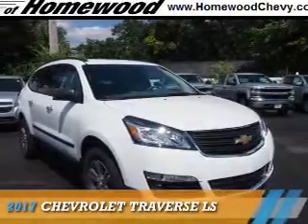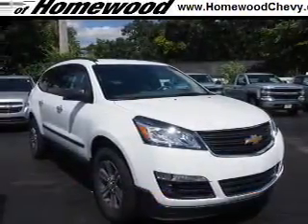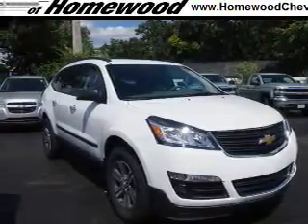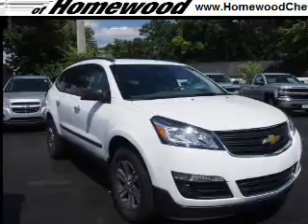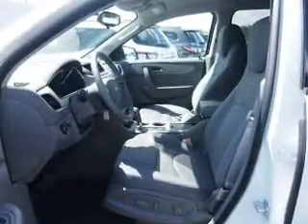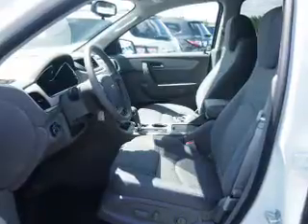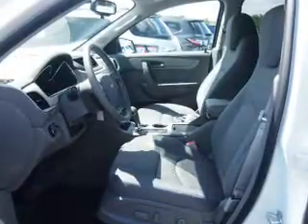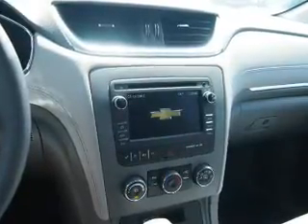2017 Chevrolet Traverse 17103 - Homewood IL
Year: 2017
Make: Chevrolet
Model: Traverse
Trim: LS
Engine: 3.6 liter 6 Cylindercylinder FWD
Transmission: 6-Speed Automatic
Color: White
Mileage: 2
Address:
18033 Halsted St
Homewood, IL 60430
VIN:1GNKRFKD2HJ150190